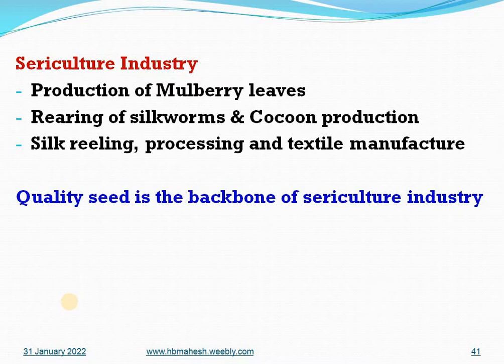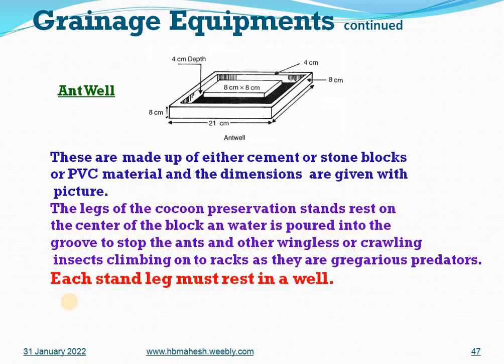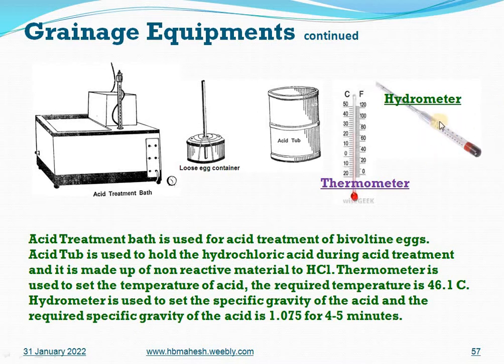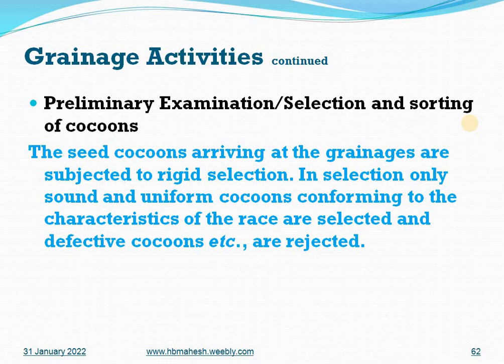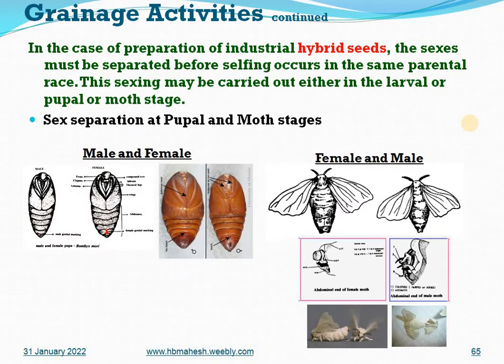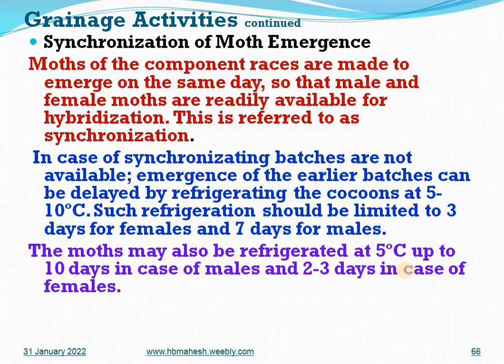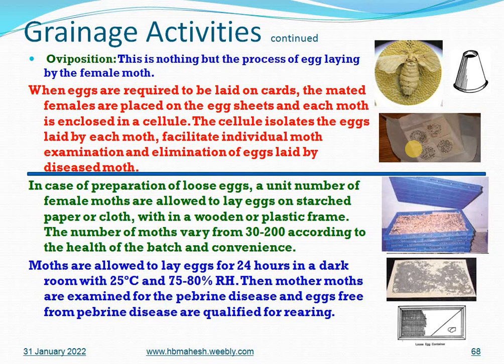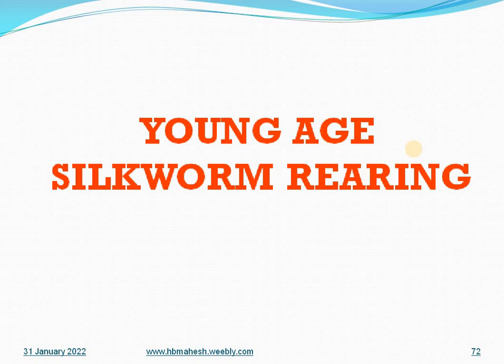SILKWORM SEED TECHNOLOGY FOR SEC